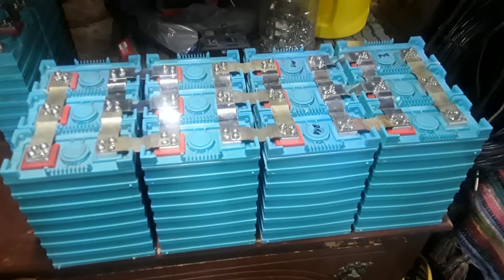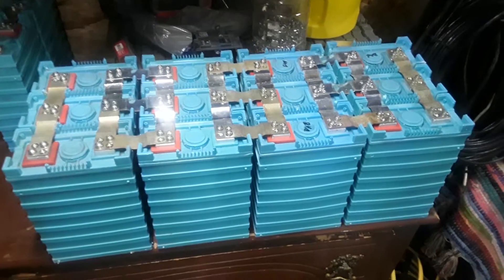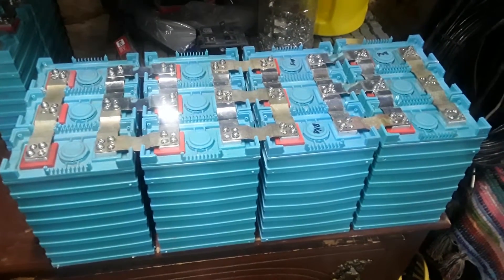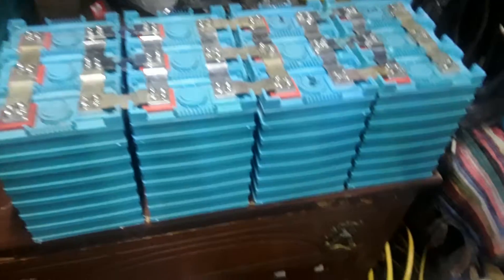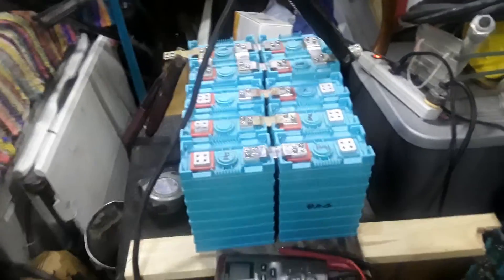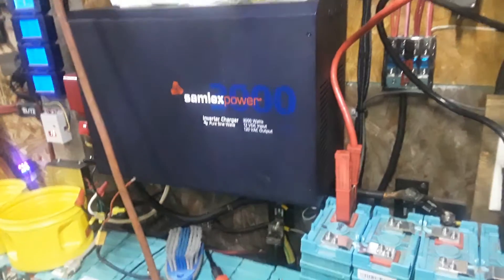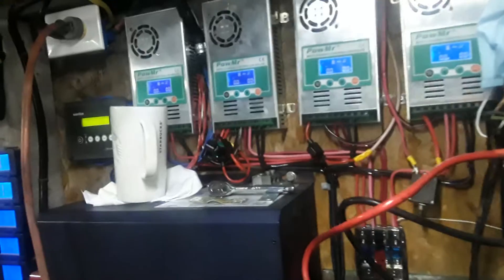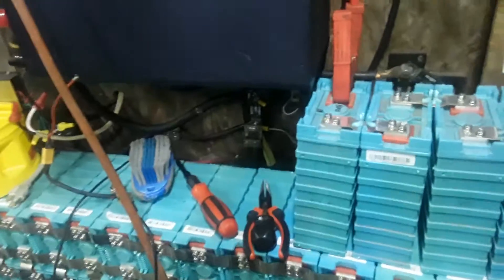lifepo4 180 ah set for spear